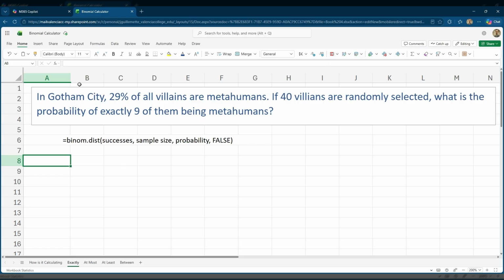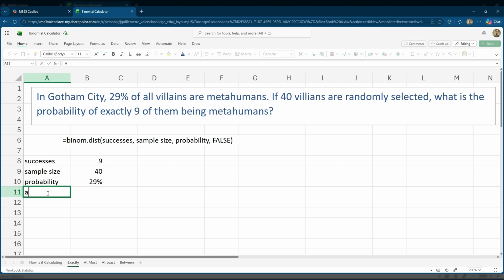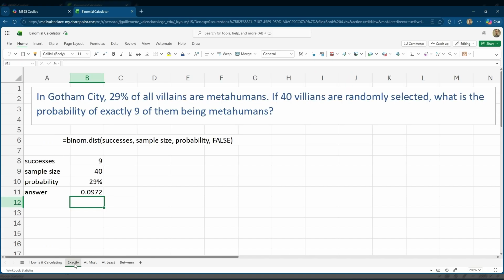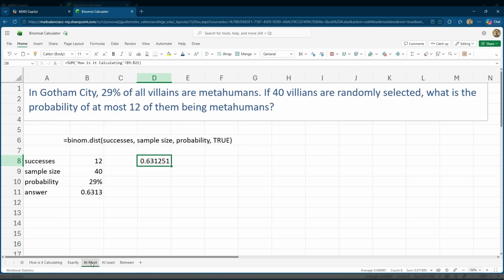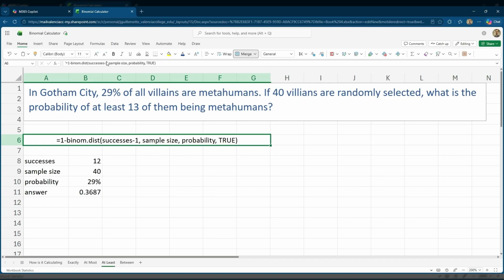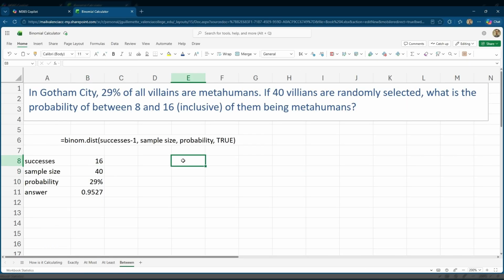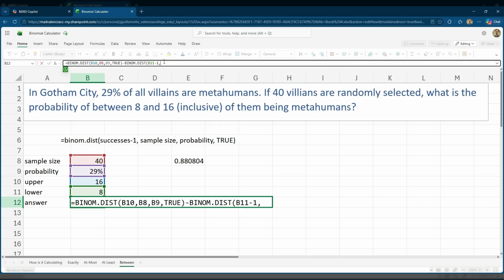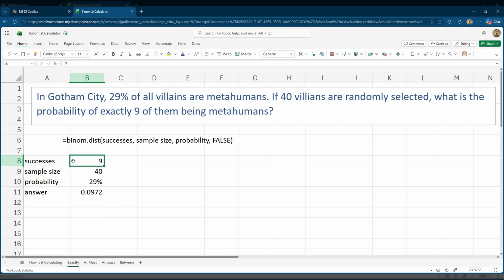How to Build a Binomial Calculator in Excel | Step-by-Step Statistics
Welcome back to Math Hero Training! In today's video, we are building a fully functional binomial calculator from scratch in Excel.  Using a Gotham City scenario, we calculate the exact probability of randomly selecting metahuman villains. As an educator with an Ed.D. in Measurement, Methods, and Analysis, my goal is to make college-level statistics accessible and practical. Whether you are taking a stats course or just looking to sharpen your spreadsheet skills, this tutorial has you covered.  In this video, we will cover:
Setting up the binomial distribution function in Excel.
Calculating exact probabilities using the "false" parameter.
Finding "at most" probabilities using cumulative functions.
Calculating "at least" probabilities using the one-minus rule.
Finding the probability "between" two values by subtracting cumulative distributions.